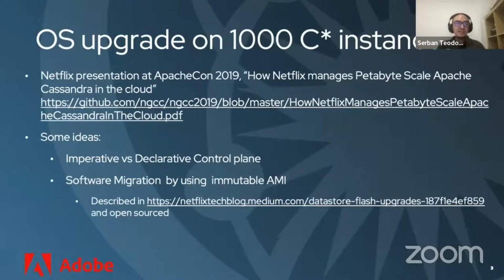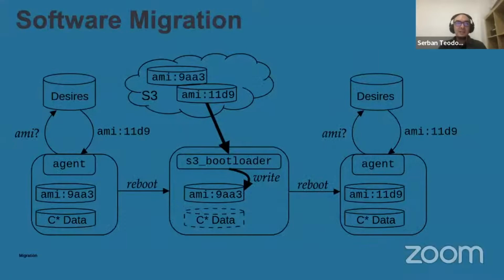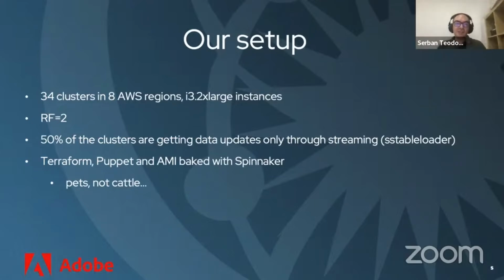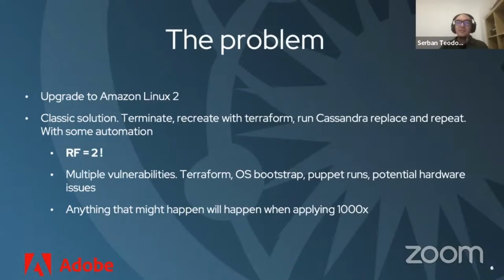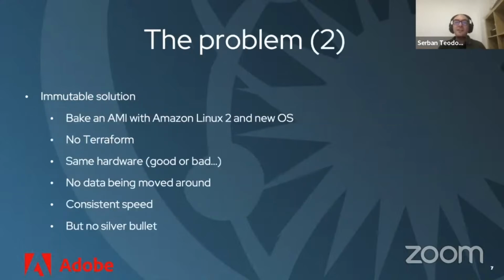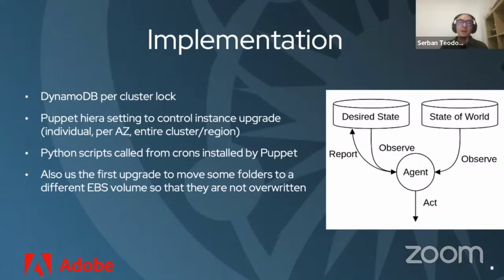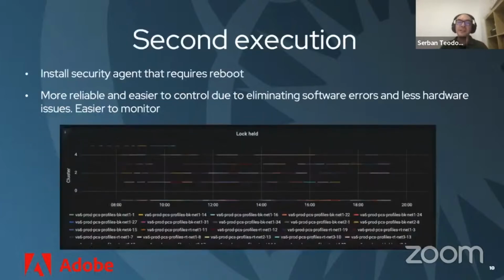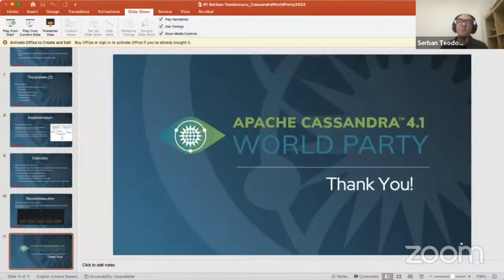Safe OS/system upgrade by rebooting | Apache Cassandra World Party 2022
Presentation from the second Cassandra World Party on July 20, 2022.

Serban Teodorescu of Adobe presents “Safe OS/system upgrade by rebooting”
This talk will cover how we implemented an idea presented at an ApacheCon by Netflix. In order to safely upgrade the OS and perform various system upgrades without having to move data around on 900 instances in one week, we had to implement a simple state machine with some puppet and Python scripting. We used DynamoDB for a “cluster lock” and Prometheus for metrics to alert when the process was stuck.

Serban Teodorescu is an SRE at Adobe, where he’s part of a small team that manages 30+ Cassandra clusters for Adobe Audience Manager. Previously, he was a Python programmer, and he’s still trying to find out how a developer who preferred SQL databases ended up as an SRE for a Cassandra team. Apart from Cassandra and Python, he’s interested in automating his tasks with terraform, AWX, and StackStorm.

Apache Cassandra is an open source NoSQL distributed database trusted by thousands of companies for scalability and high availability without compromising performance. Linear scalability and proven fault tolerance on commodity hardware or cloud infrastructure make it the perfect platform for mission-critical data.

The Apache Cassandra World Party 2022 was a virtual, one-day celebration on Wednesday, July 20, 2022 held in anticipation of the launch of 4.1